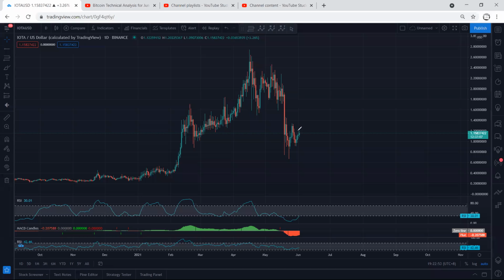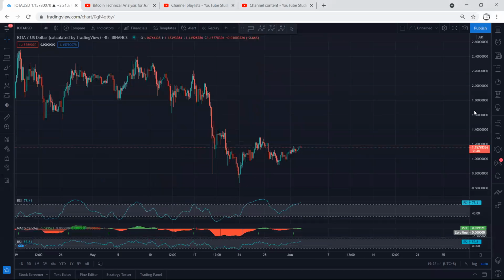IOTA Technical Analysis for June 2, 2021 - MIOTA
TEMJTWcKyCmaJ61mdxLW1myo1A6PTnPNDV